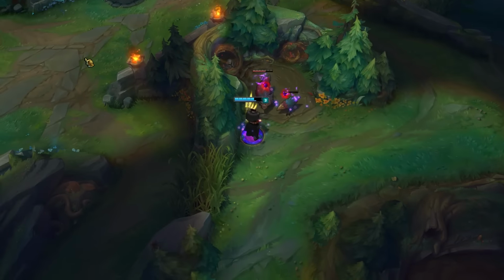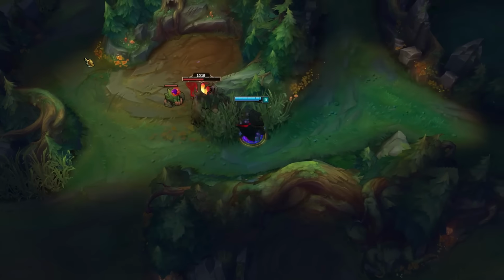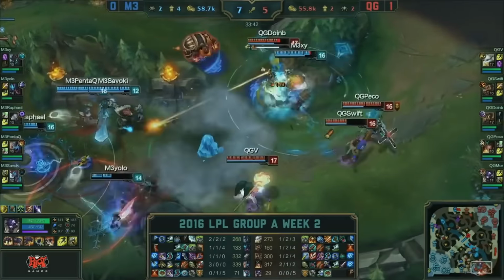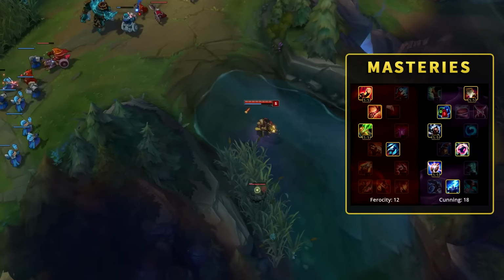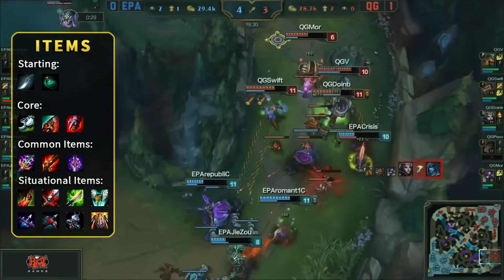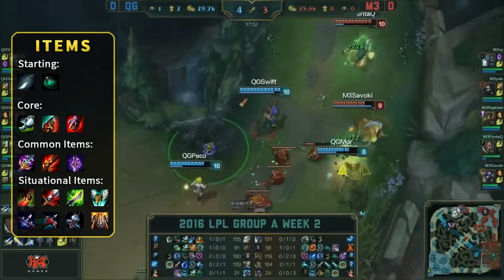LolKing's pick of the week | Ep 2: Graves Jungle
This week we're looking at jungle Graves! Here's a guide to why he's one of the best junglers this season